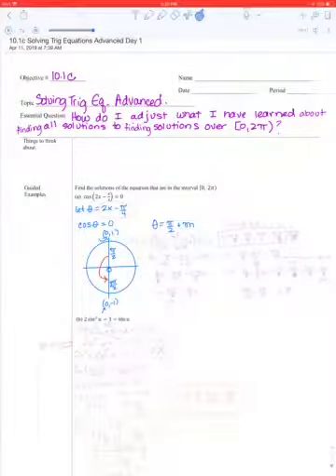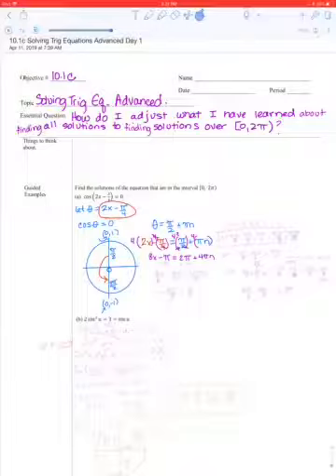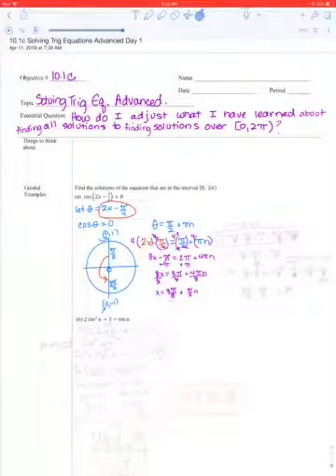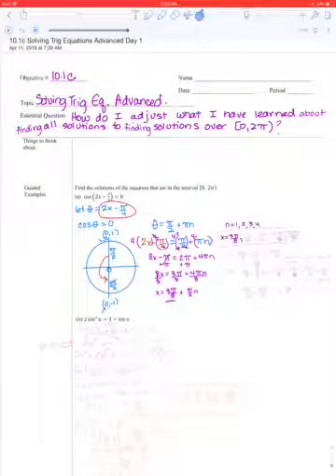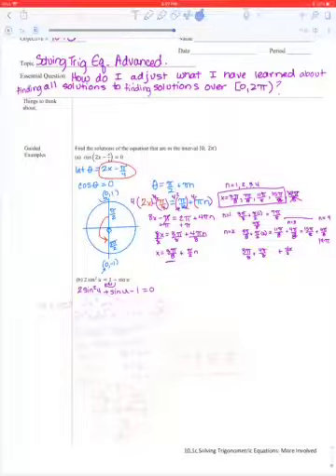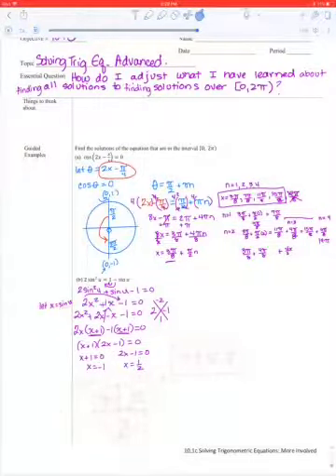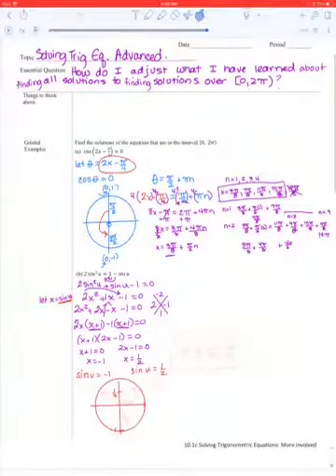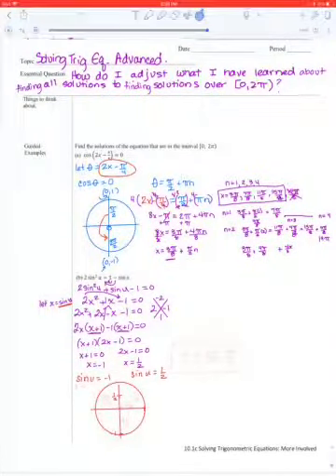10.1c Solving Trig Equations Advanced Day 1